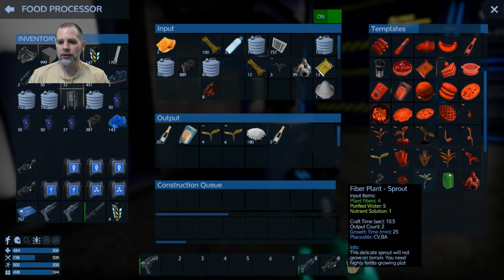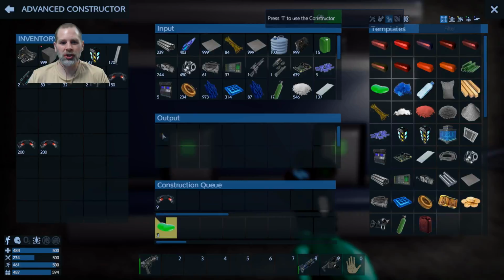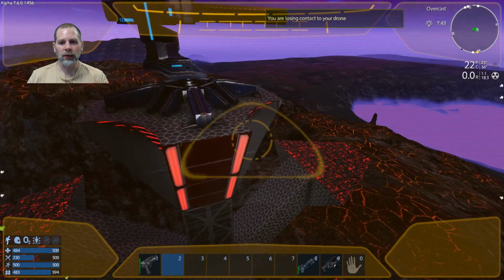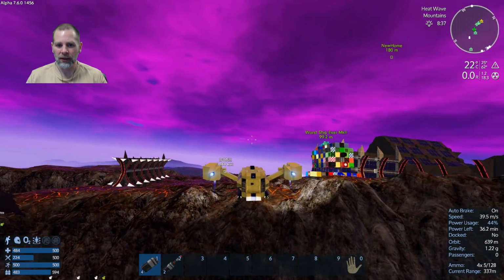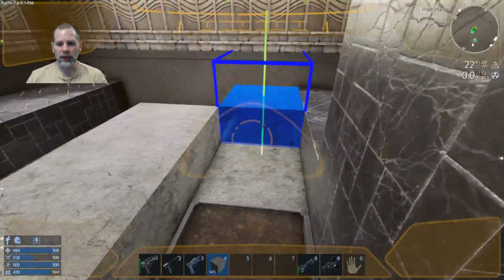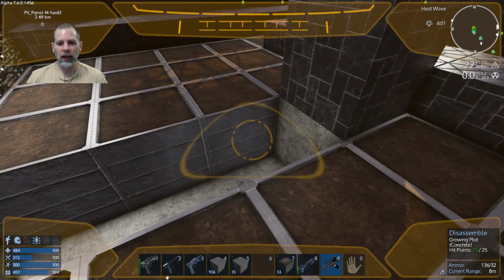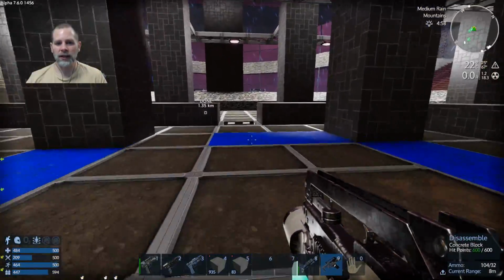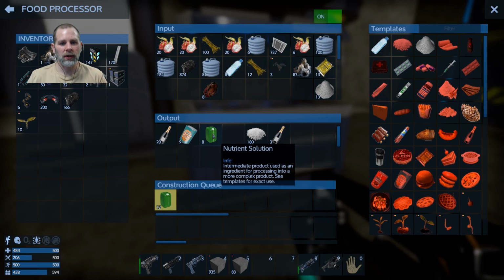Lift Plays Empyrion S10E61 - How About an Arboretum?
In this episode we set up our new defense turrets, check out the path to/through all our bridges, and then fix up the garden again.

bitcoin:1D2sXtawzbWhd1mYtEbka5noaBHbASoxCd
Dash: XgJ5WYEKMaKbXYF8ZBwqK6xxWjnRfn5DWE

- Discord server

Thanks to my supporters: MuffinMan, ScottG, Nick Edwards, JosieR, smg77, Korathal Jones, William Canupp, Gerard Stafleu, Dulux, DawnFox, Darkztar, Hades666, Tengill, RedSatiin, DataLoreQ, Boudinot1776, TheSlacker64, Mike Stone, Zader Mac, (FU)FunUnlimited, Sharon, Anonymous, Tony D, Steve Sudbury, Lohke, AlexDurrani, Fazer Jorda, Anonymous.